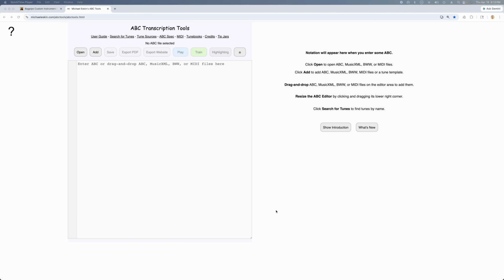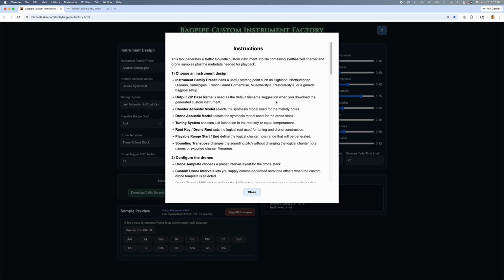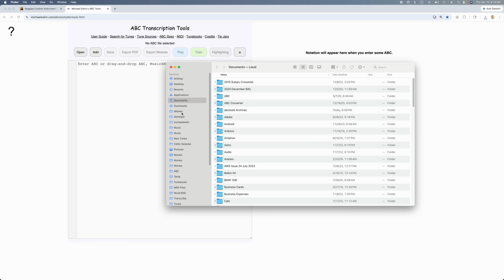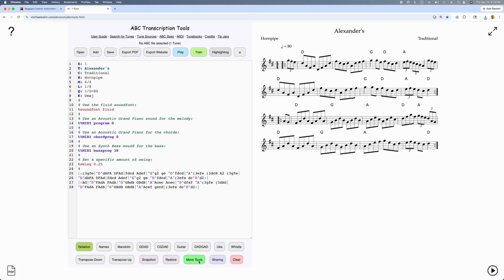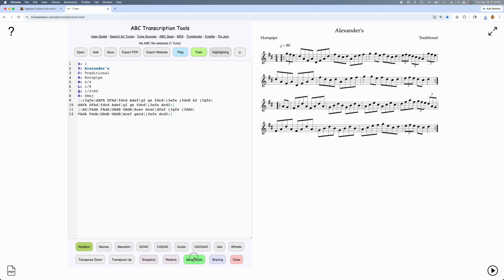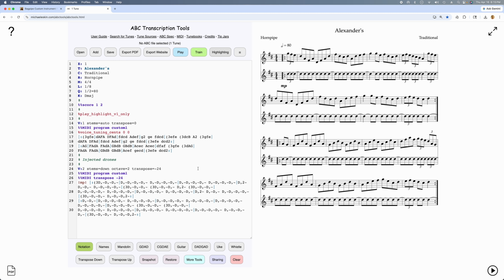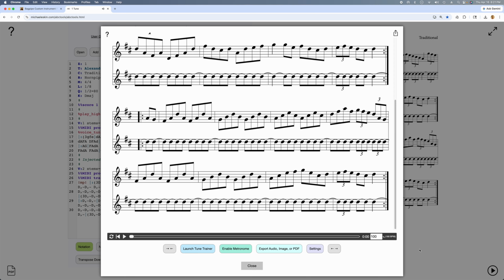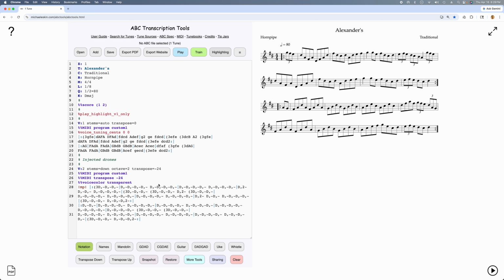ABC Transcription Tools - Playing Tunes Using "Bagpipe Custom Instrument Factory" Custom Instruments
Demonstrates importing a custom instrument exported by the "Bagpipe Custom Instrument Factory" tool, injecting the bagpipe drones and chanter annotations and playing the tune.